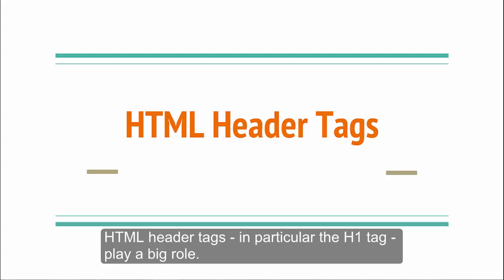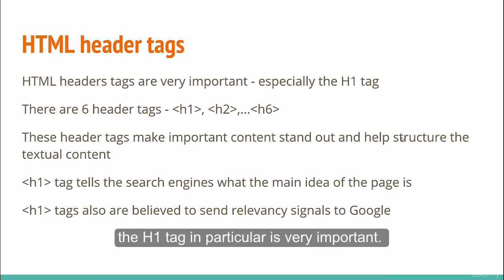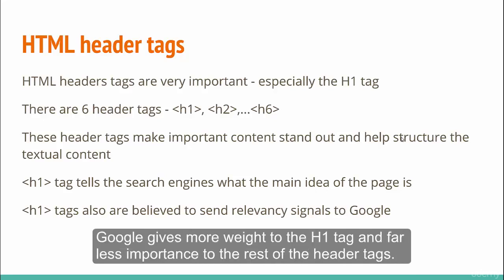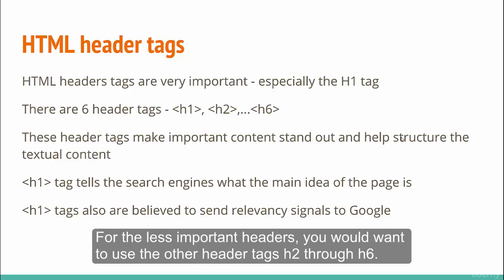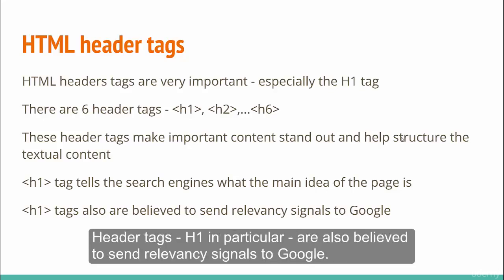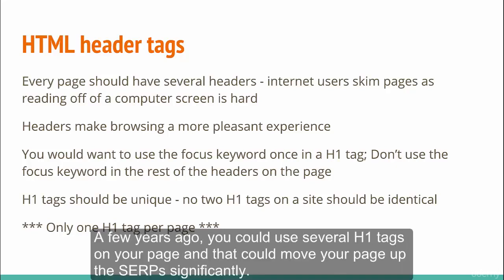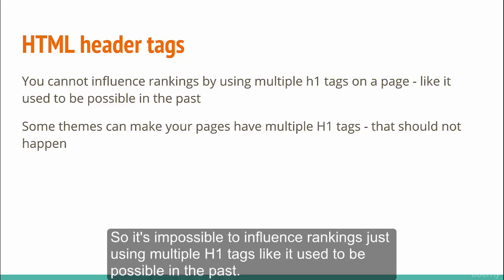Copy of 13. HTML header tags.mp4